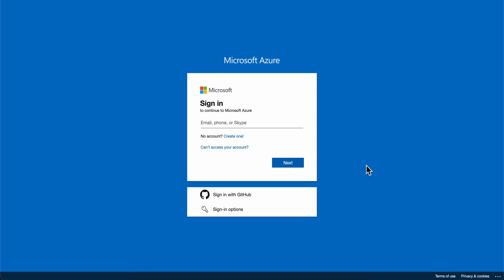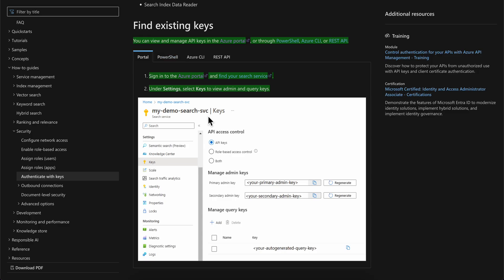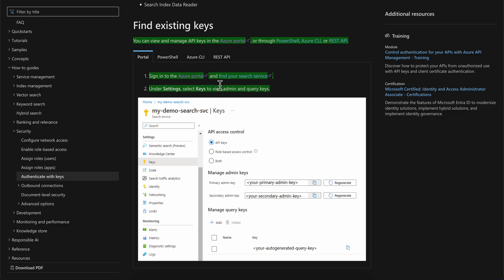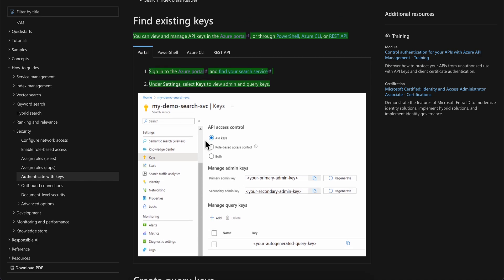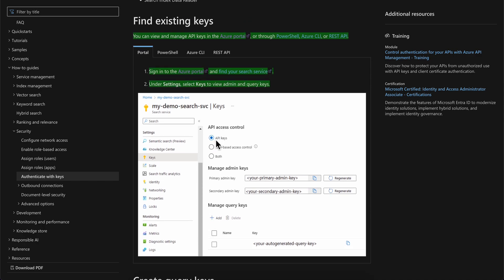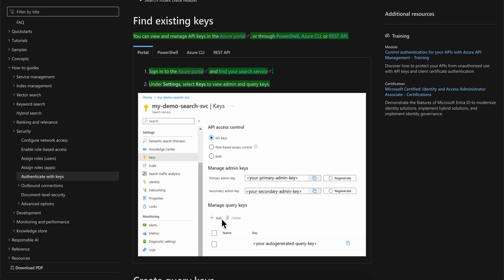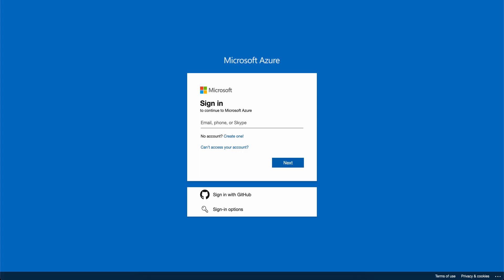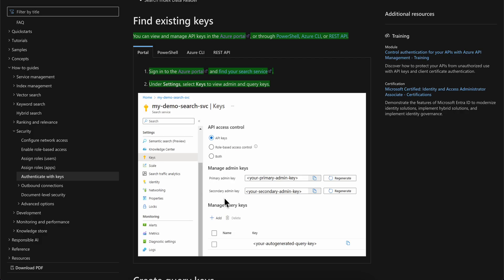How to Find API Key on Microsoft Azure (2024) | Step By Step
How to Find API Key on Microsoft Azure

In this tutorial, you'll learn step-by-step how to locate your API key on Microsoft Azure. Whether you're a beginner or just need a refresher, this video will guide you through the process with ease. Say goodbye to confusion and hello to a seamless API key retrieval experience!